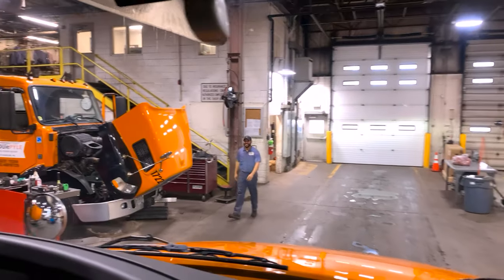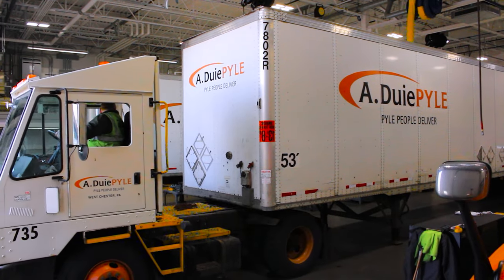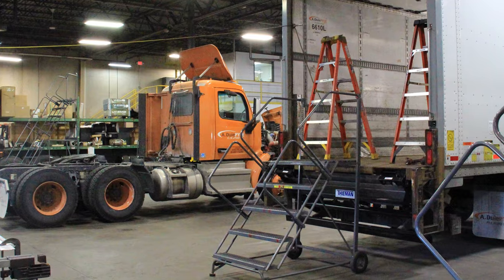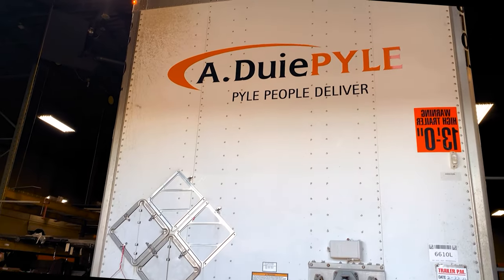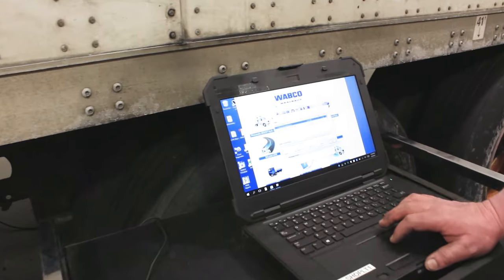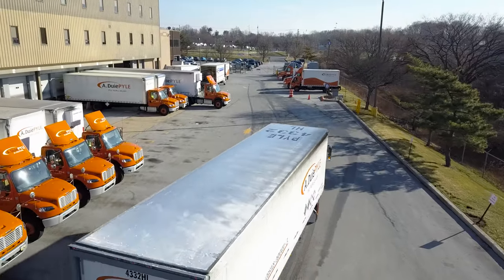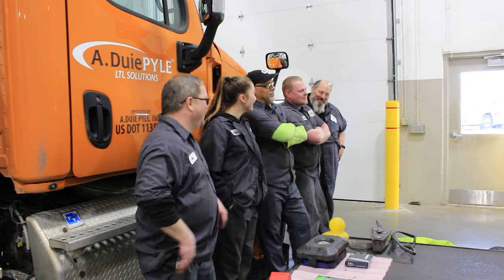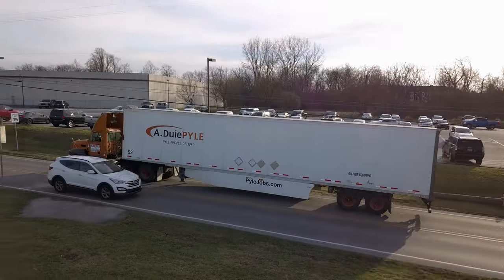A Duie Pyle Trailer Mechanic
Visit PyleJobs.com to Apply Today!